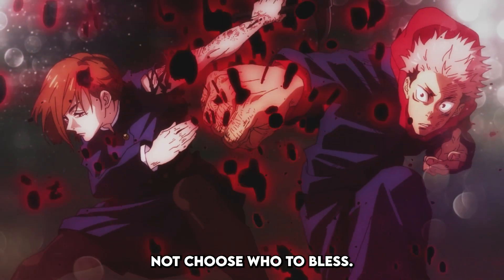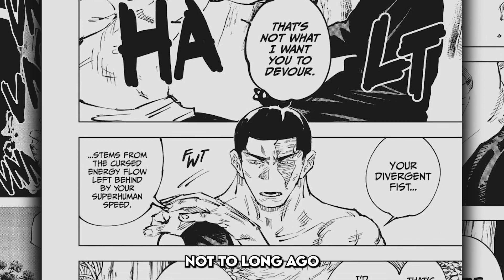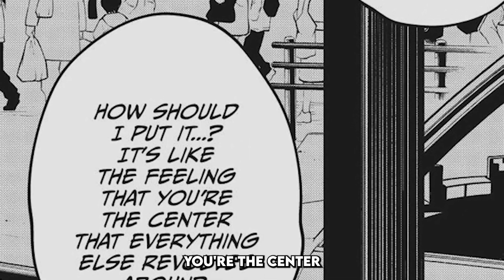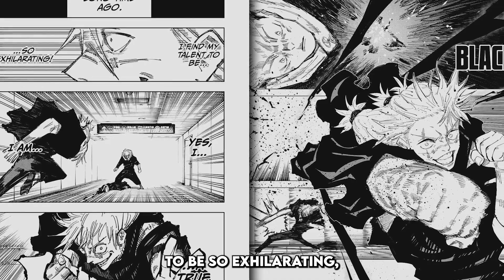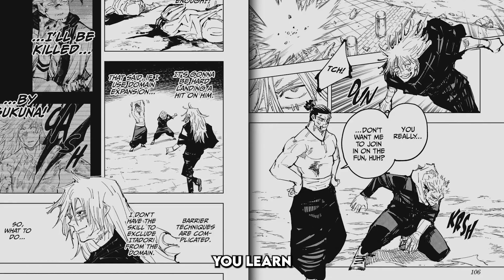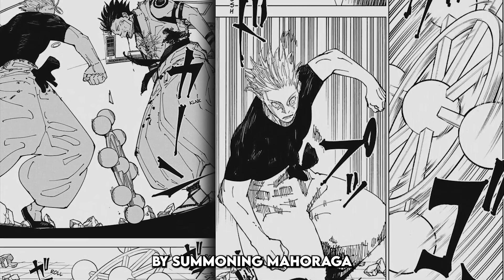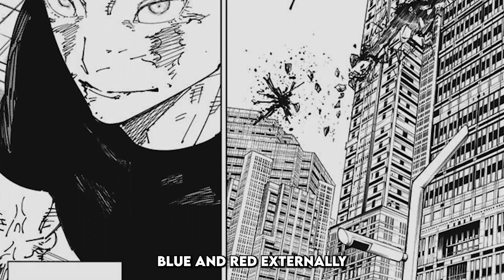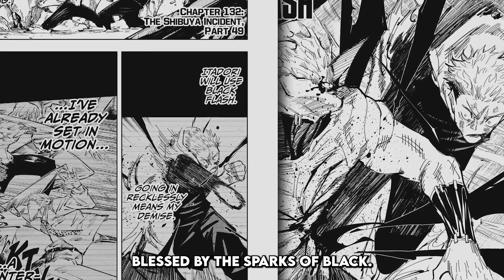Black Flash Explained | Jujutsu Kaisen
The sparks of black do not choose who to bless. In Jujutsu kaisen there are many techniques and abilities to name from, ranging from things like the limitless cursed technique, to Todo’s Boogie woogie even Sukuna with cleave and dismantle. All of which I just named are cursed techniques and unique to the user, however one technique or ability that everyone with cursed energy can use is black flash. Hitting a black flash gives the user insane amps along with a very deep understanding of Cursed energy and in todays video, we’re going to be going over and breaking down Black flash. Before we get started I just wanted to take a second and ask everyone watching if you can like the video, comment some video ideas for me to cover in the future, and subscribe if you want to see more Jujutsu Kaisen videos.First we need to understand exactly what Black flash is and how it’s applied.

Hope you enjoyed the video, don't forget to Like, Comment, Subscribe, and leave any questions or gripes about the video in the comment section I will make sure to get to EVERYONE.

Intro - 0:0
What is Black Flash and how is it applied - 0:39
Understanding the Core of Cursed Energy - 3:25
Outro - 8:13